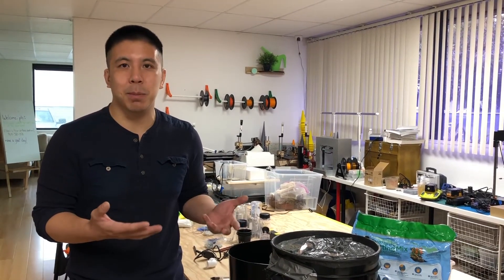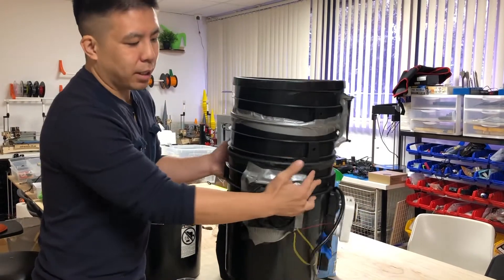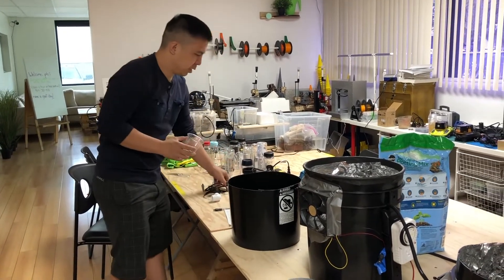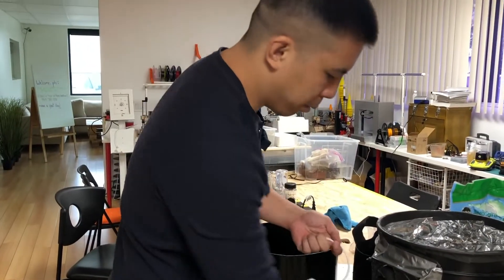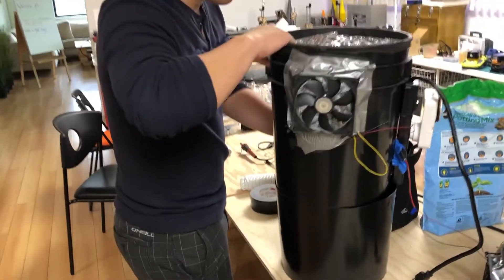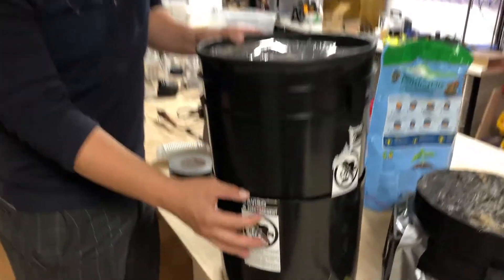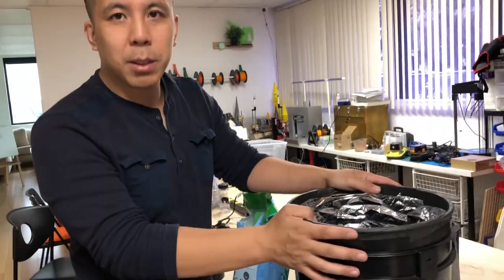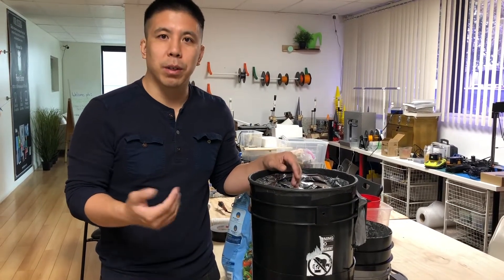6 Steps to Turn Your Grow Bucket to a Self Watering System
5 Steps to turn your grow bucket to a self watering system!

This self watering system is inexpensive easy to implement and takes very little time to maintain. We are demonstration 1 way to convert your grow bucket to be a self water system.

Materials needed:
1. Half of a bucket
2. Exacto knife
3. Duct tape
4. Rope
5. Permanent marker
6. Soldering iron
7. Small plastic cup

The following are the six steps to turn your grow bucket into a self watering system. Timestamp below:

1. Cut hole for wick up 2:41
2. Cut slits on wick up 3:38
3. Tape rope on reservoir bucket 4:04
4. Cut watering hole 7:54
5. Fill wick cup with soil and place in hole of bucket 10:13
6. Place grow bag on soil 10:50

Want to build your own Space Bucket? Watch 9 Easy Steps to Build your Own Space Bucket